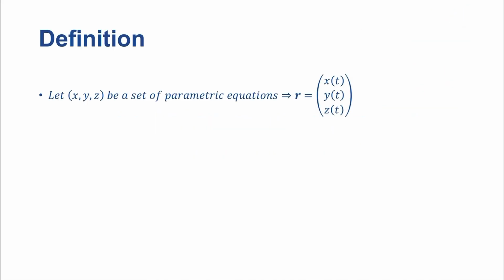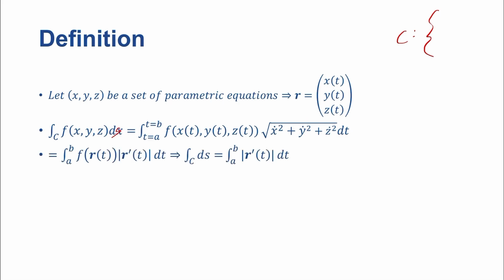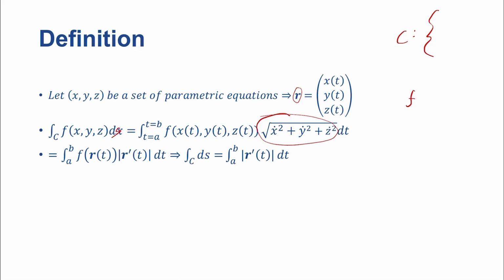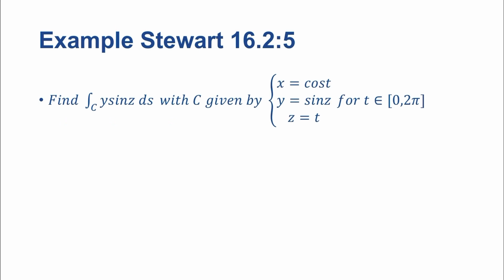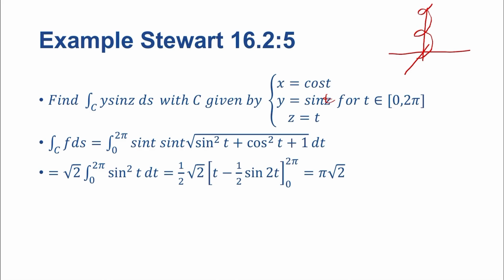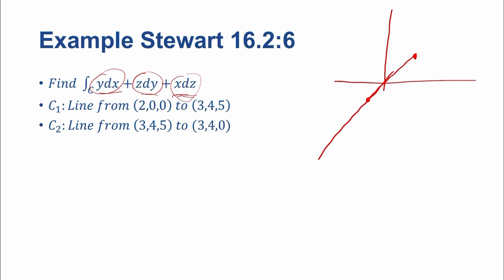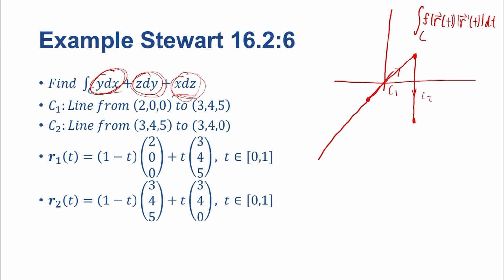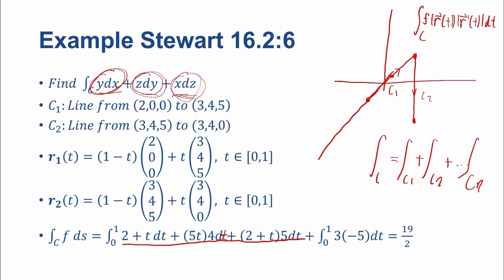Line Integrals in Space (MC-68)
Today we will introduce the concept and intuition for a line integral in higher dimensions.

Lecture: Line Integrals in Space (68)
Course: Multivariable Calculus
Unit: Vector Calculus